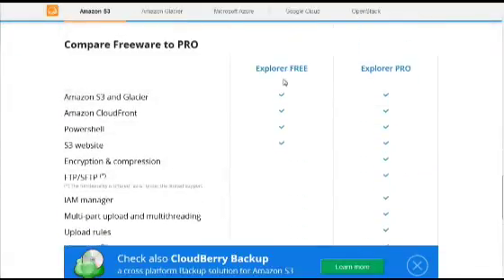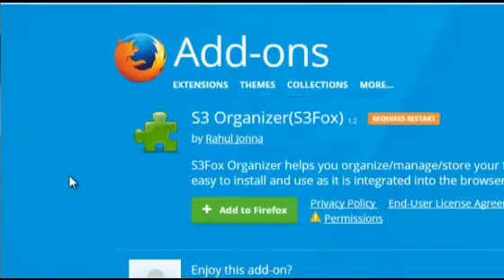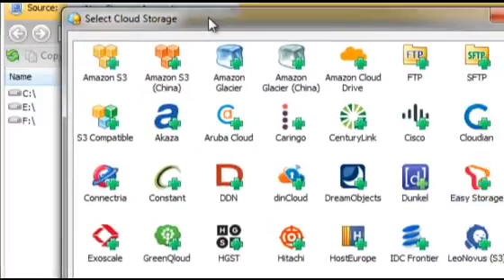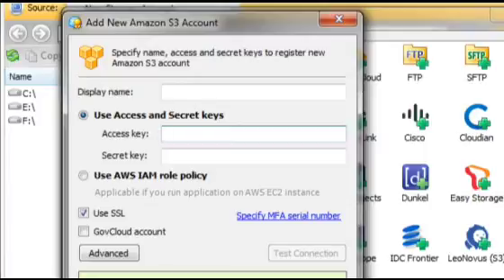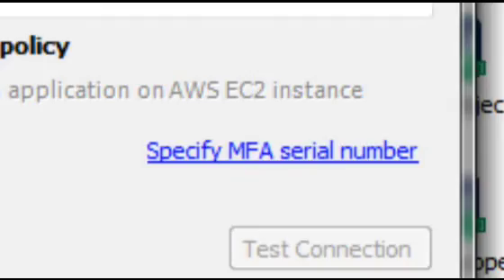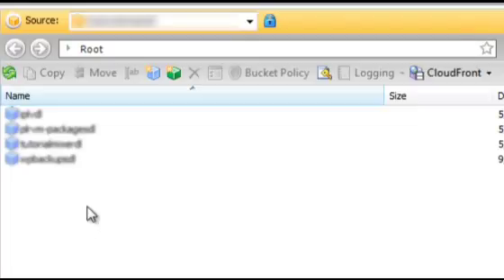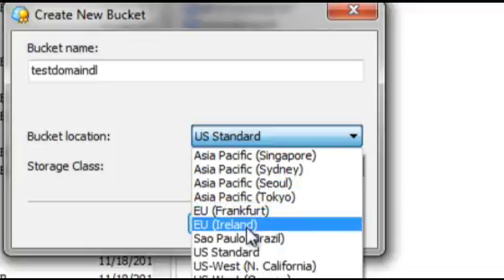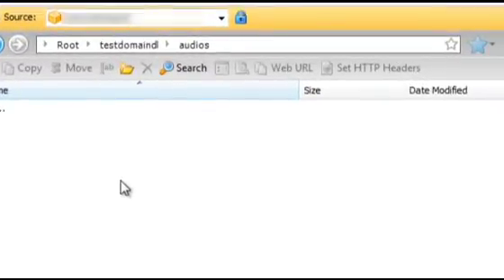How to becomes with Amazons S3 Crash Course Sandeep VCC Video -2nd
How to becomes with Amazons S3 Crash Course Sandeep vcc Video -1st फुल टाइम जॉब पाने की ट्रिक्स सीखने के लिए, मेरे सारे वीडियो देखने के लिए प्लेलिस्ट:- My entire playlist of videos for tricks/ideas about Full Time jobs.
Sandeep Vcc
sandeep kumar
Sandeep kumar work from home
sandeep kumar
Sandeep vcc work from home
Sandeep vcc part time jobs
Sandeep work from home, best jobs by Sandeep vcc video course Channel
bank sathi, Bank Sathi, BankSathi, banksathi, bank sathi earning app, bank sathi mobile app, Bank Sathi mobile app, how to earn from Bnak Sathi mobile app,
free me income, excellent earning potential, good earning job, good earning part time app, best part time income application, sabse jyada kamaai, genuine income idea, genuine part time income app, genuine jobs, best income ideas, best earing ideas, best earning website
पार्ट टाइम जॉब, घर बैठे काम, घर बैठे पार्ट टाइम, फ्री, मुफ्त,
expose, exposed,
best earning site, genuine online earning, sure part time income, part time genuine work, ghar baith kr kamaai,